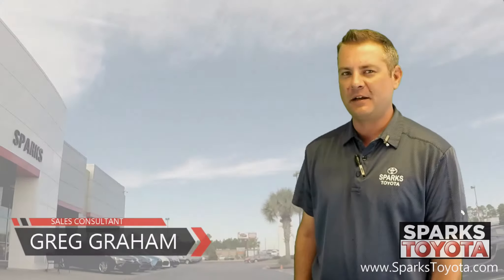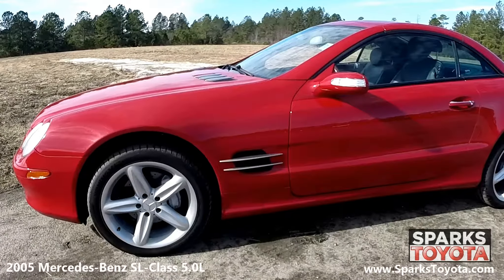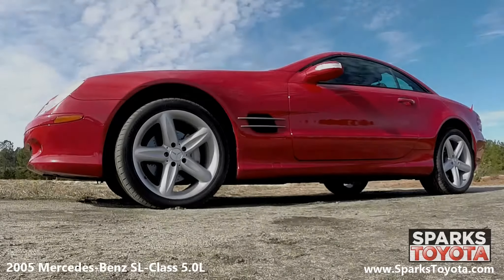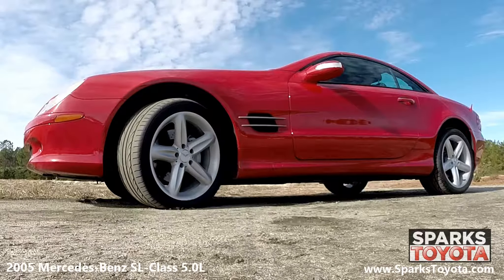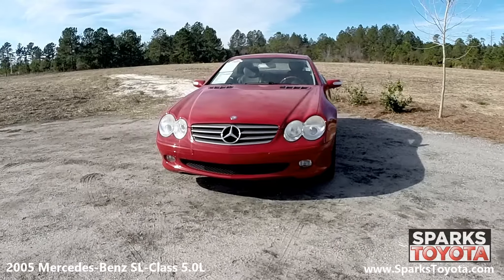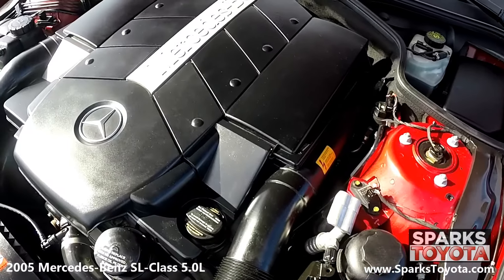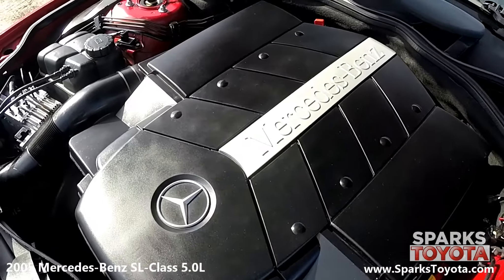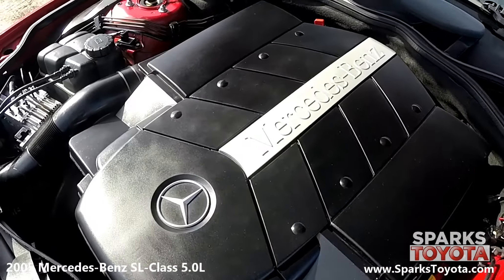2005 Mercedes-Benz SL-Class 5.0L at Sparks Toyota - SOLD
2005, Mercedes, Benz, SL, Class, 5.0L, Red, Convertible

Visit our dealership:
Sparks Toyota
4855 Highway 501
Myrtle Beach, SC 29579